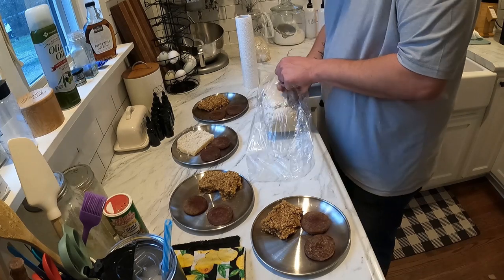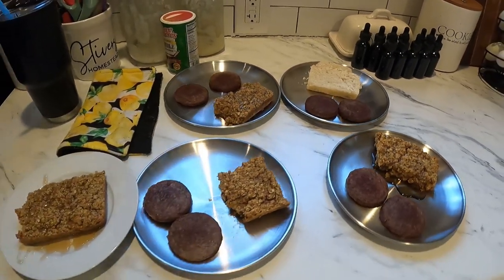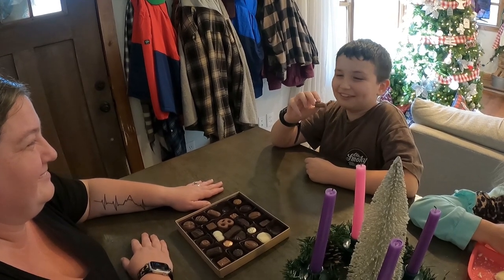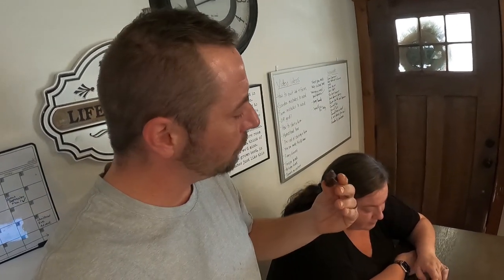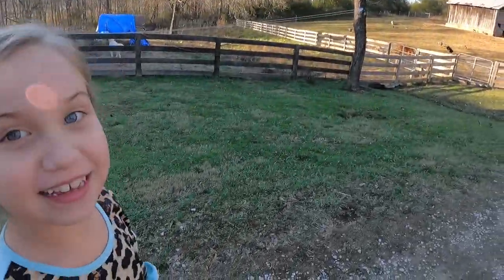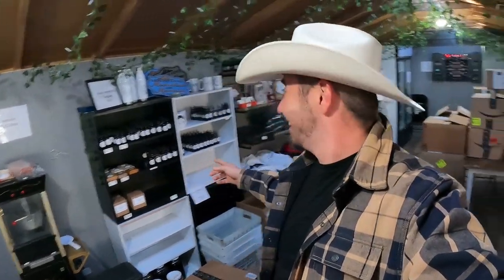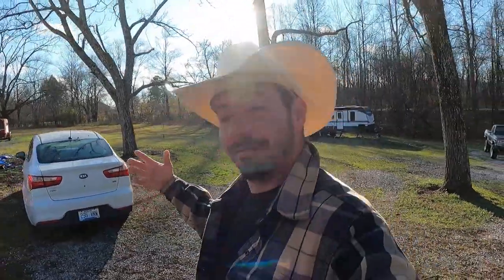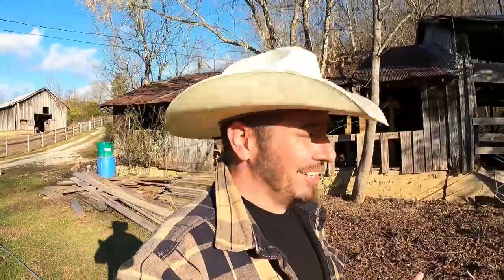Quit Blaming | Start Adjusting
We have to stop blaming everybody and start adjusting to make ourselves happy. No one is coming to help you so help yourself!